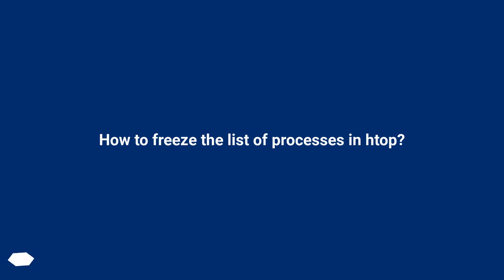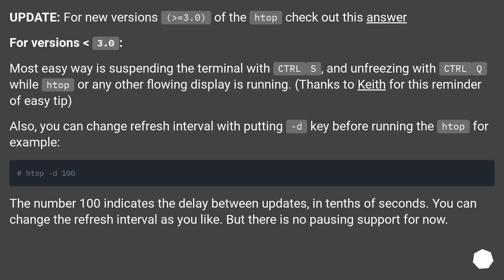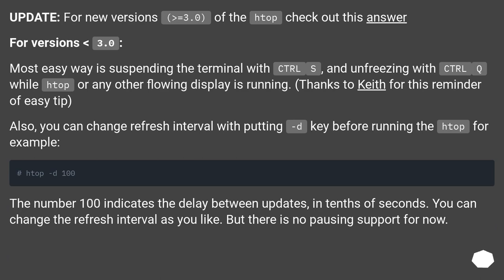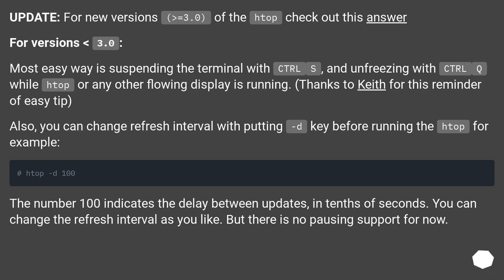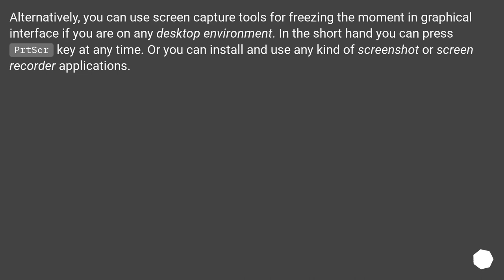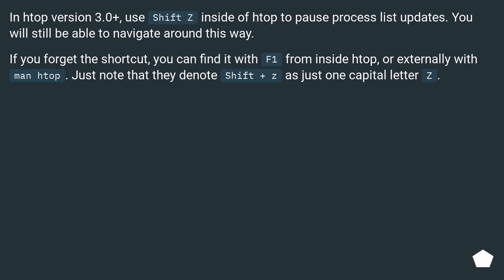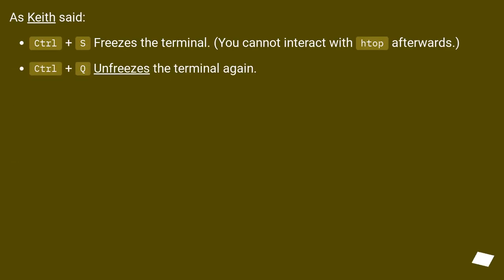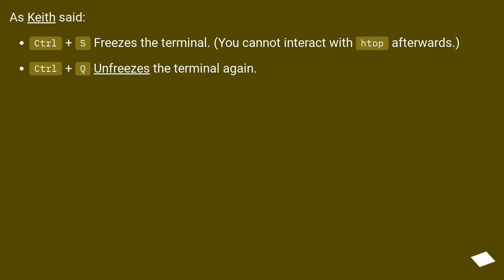How to freeze the list of processes in htop?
Chapters
00:00 Question
00:25 Accepted answer (Score 46)
01:40 Answer 2 (Score 28)
02:10 Answer 3 (Score 19)
02:35 Thank you